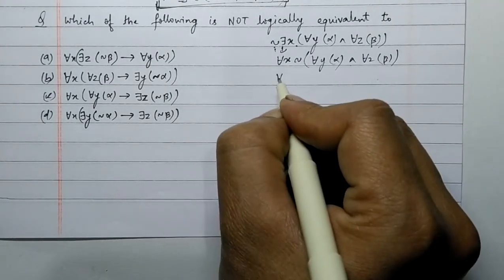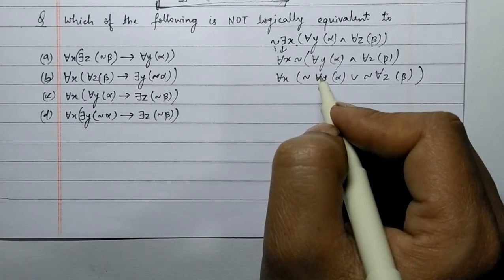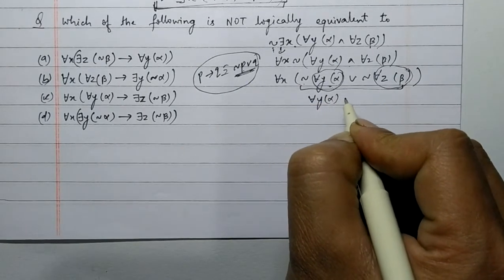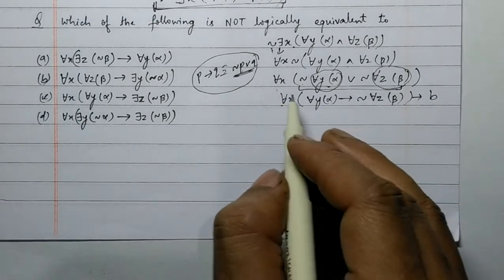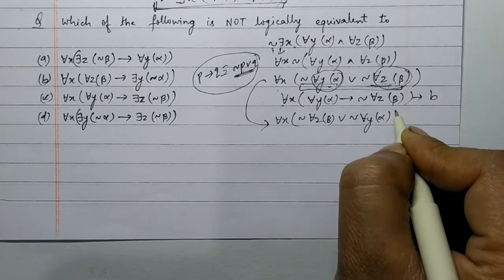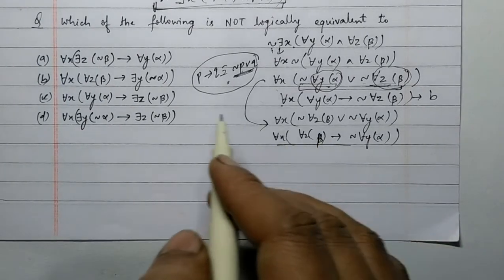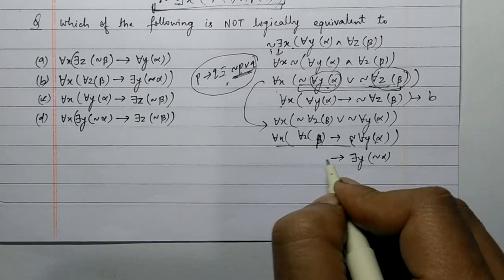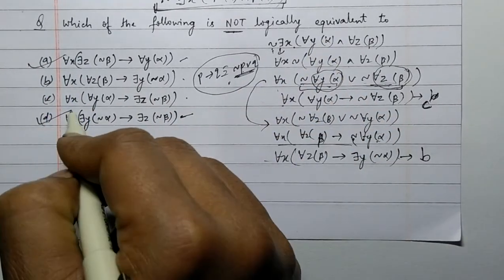GATE CSE 2013 solution | Mathematical Logic